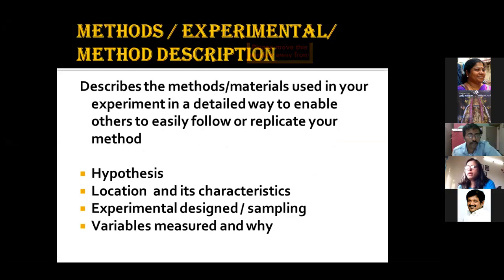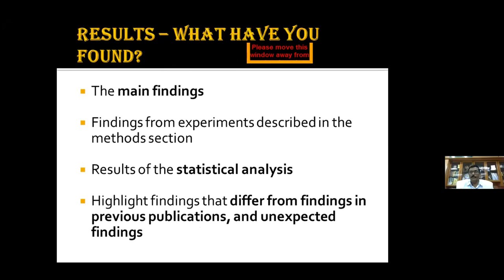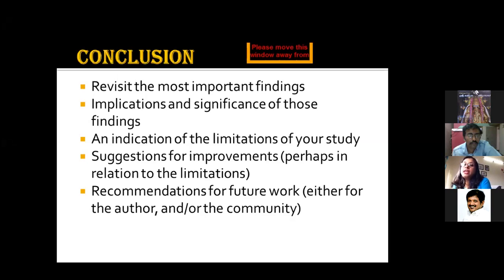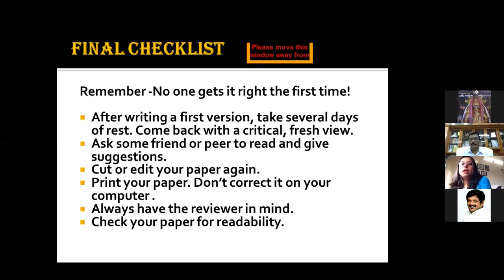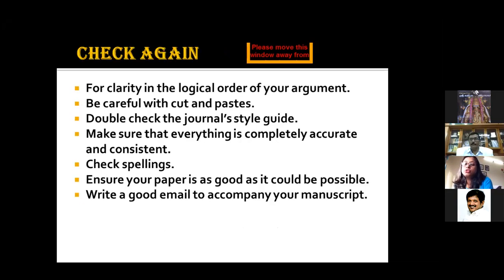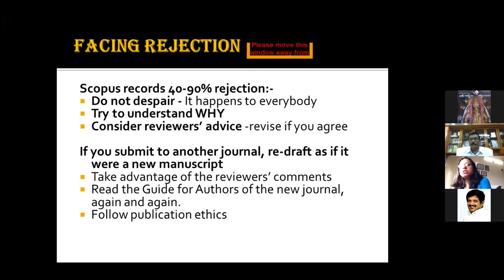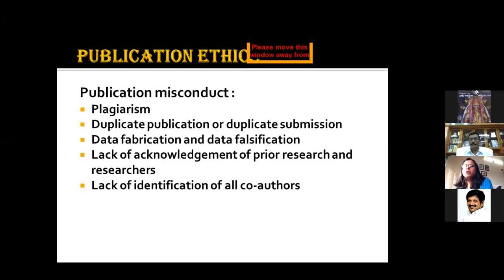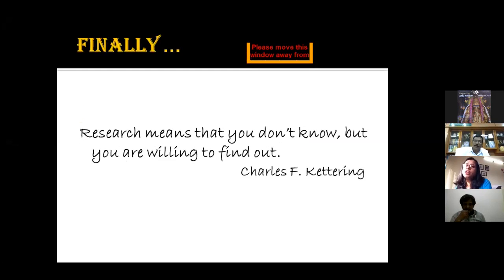Publications in Scopus Indexed Journals Day - 3 Part - 3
The Internal Quality Assurance Cell of our college organised National Level Faculty Enrichment from 13th May 2020 to 19th May 2020 for the academicians across the globe. Six eminent resource persons from reputed institutions of the country were invited to deliver lectures on multidisciplinary subjects like
Day 1 - Institutional Governance and Best Practices,
Day 2 - Research Ethics for Teachers in Digital Era,
Day 3 - Publications in Scopus Indexed Journals
Day 4 - Developing Growth Mindset in Distressed Times
Day 5 - UV Torch for Covid -19 Neutralization

Day 6 - Communicative Competence through Collaboration: A Clarion call for Contemporary Teachers.